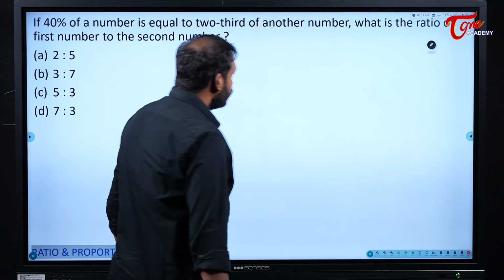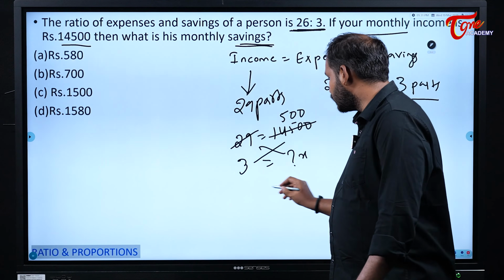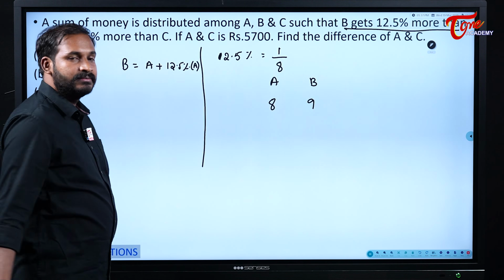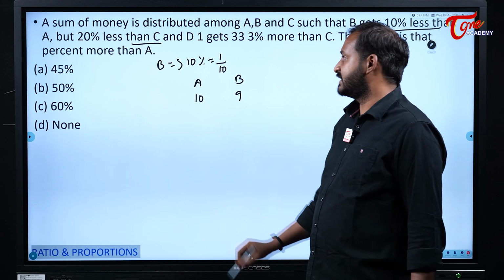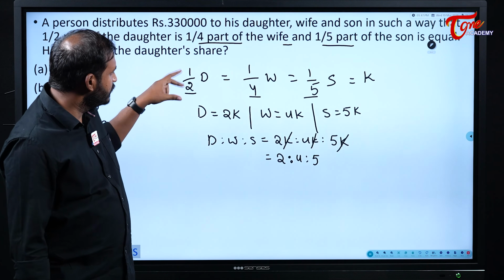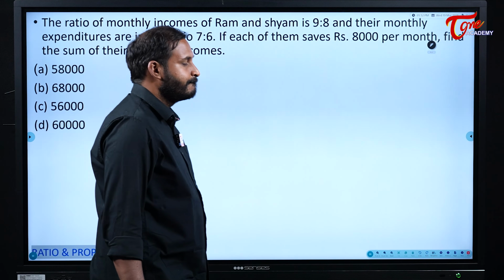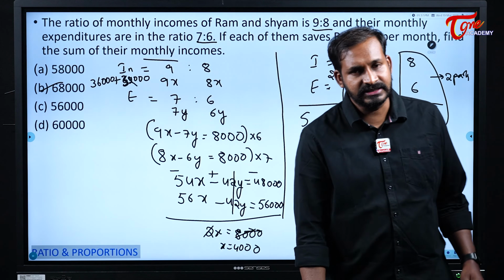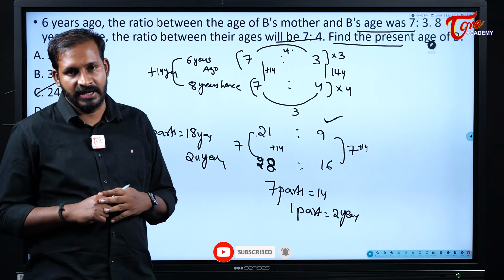RRB Group D Maths Classes 2025 | Ratio & Proportion | Class -2 | Tone Academy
In this Class – 2, we cover the very important topic Ratio & Proportion which is a key part of the RRB Group D Maths syllabus.

📌 What you will learn in this class:
✔️ Basic to advanced concepts of Ratio & Proportion
✔️ Short tricks to solve Ratio & Proportion problems quickly
✔️ Previous year RRB Group D questions explained in detail

This session is useful for:
👉 RRB Group D 2025, RRB NTPC, Railway Exams, SSC, Bank Exams, and all other competitive exams.

✔️ Daily RRB Group D Maths Classes
✔️ Previous Year Question Paper Solutions
✔️ Smart Tricks & Strategies for Exams